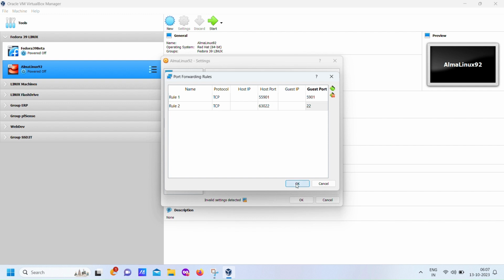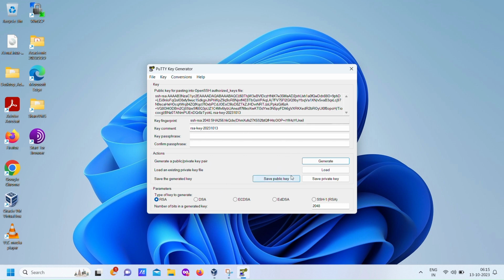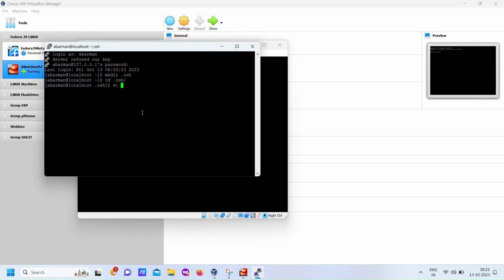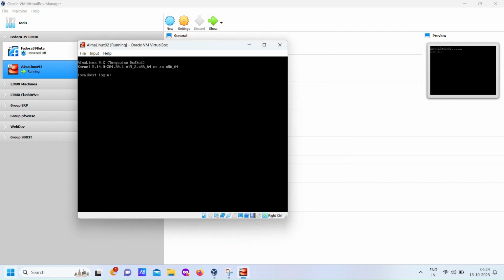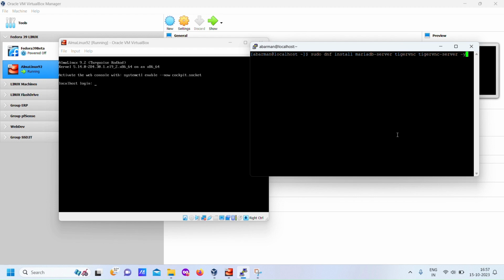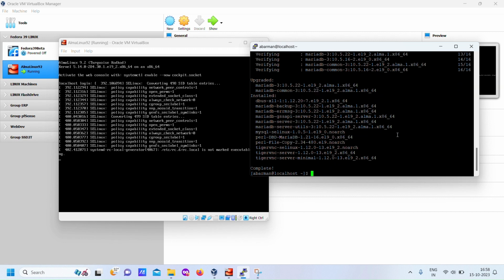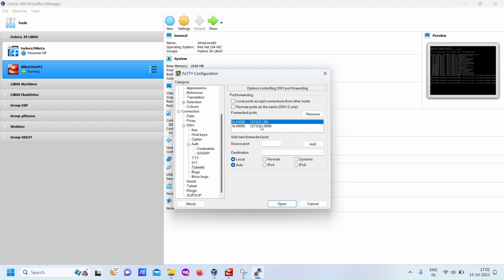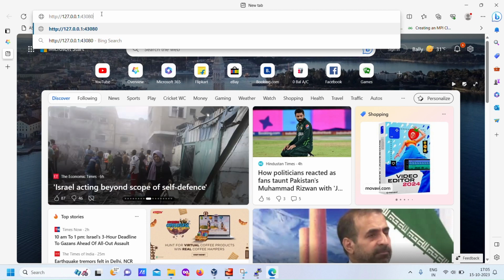Setting Up a Web Server in AlmaLinux 9.2 on Windows 11(Vol. 2): Step-by-Step Guide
Welcome to our in-depth video tutorial series, "Setting Up a Web Server in AlmaLinux 9.2 on Windows 11: A Step-by-Step Guide." This comprehensive five-volume series takes you on a journey through the intricacies of installing and configuring a web server on AlmaLinux 9.2, all from the comfort of your own chair.

Here's a sneak peek at what each volume has to offer:

Volume 1: In "AlmaLinux 9.2 Installation and Update as a Virtual Machine (VM)," we walk you through the installation process of AlmaLinux 9.2 in a VirtualBox environment. We even tackle the setup of VNC for graphical access during installation, making it accessible from your Windows host.

Volume 2: "Configuring AlmaLinux 9.2 VM as a Web Server" takes you through the installation of essential software, including the Apache Web Server (httpd), OpenSSH for remote access, and Cockpit for server monitoring. You'll learn how to secure your web server and get it ready to host your website.

Volume 3: In "Advanced Linux Server Management Guide - Security, Monitoring, and Configuration," we go deeper into Linux server administration. This volume covers essential topics like enhancing server capabilities with the EPEL repository, fortifying server security with Fail2ban, diving into system resource management with Htop, configuring the server's firewall, enabling VNC service, and using GoAccess for web traffic analysis.

Volume 4: "MariaDB Database Configuration in AlmaLinux 9.2" introduces you to MariaDB (formerly MySQL). We'll guide you through the installation process, service management, firewall configuration, database security with "mysql_secure_installation," and user management. You'll have a solid grasp of managing MariaDB on AlmaLinux 9.2.

Volume 5: In "Securing and Testing Your Web Server," we delve into the world of SSL certificates and test HTTPS services using self-signed certificates. You'll explore features like Server-Status, Server-Info, and PHPInfo, and we'll show you how to install the mod_ssl module for the Apache web server.

Whether you're a seasoned administrator looking to refine your skills or a newcomer eager to learn, this video series offers valuable insights and hands-on guidance to master web server configuration, security, and management.

Join us on this enlightening journey, and let's make web server setup a breeze.